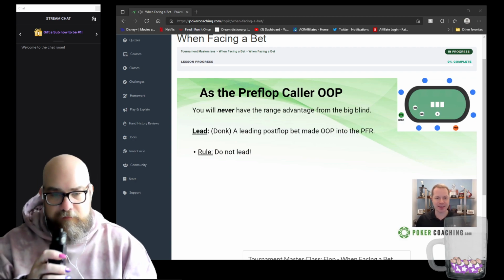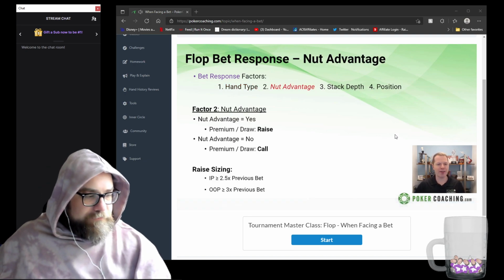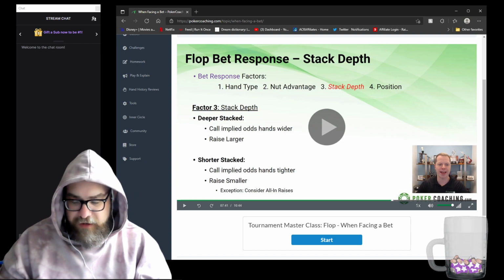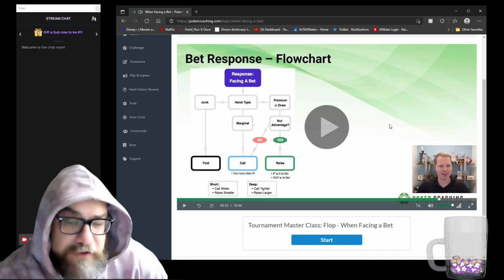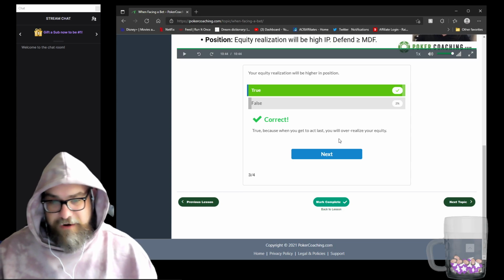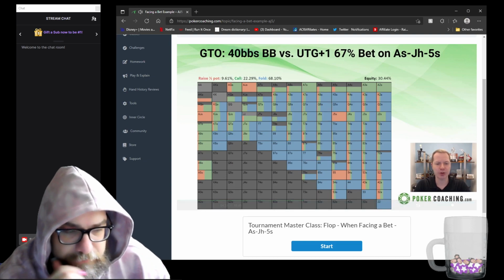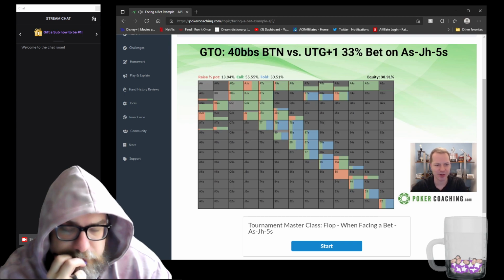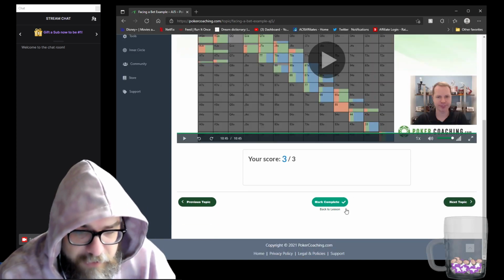WUWM#80 Flop strategy When facing a bet pt1